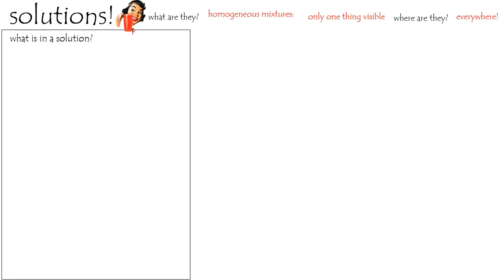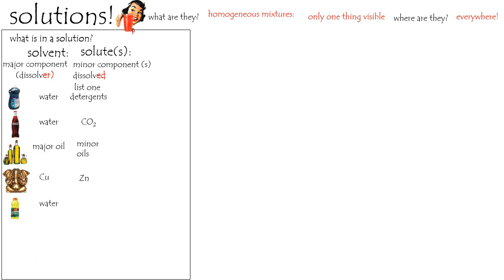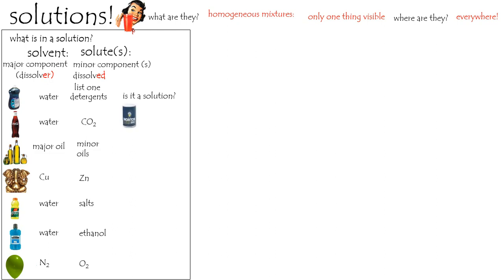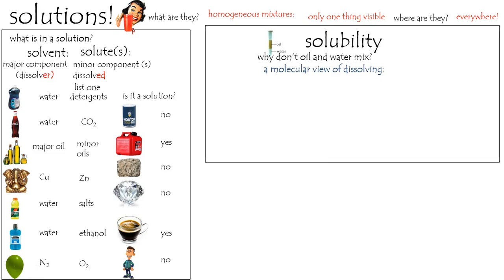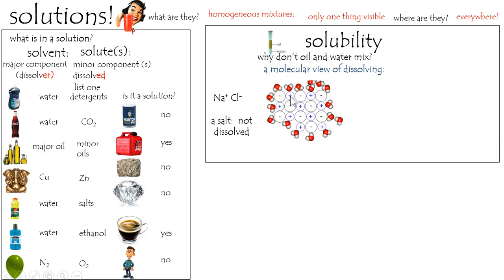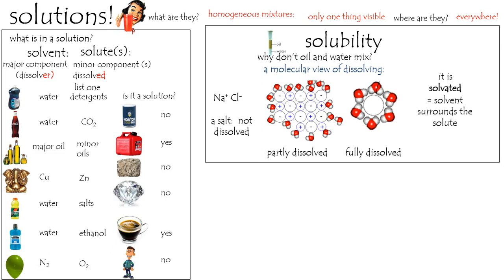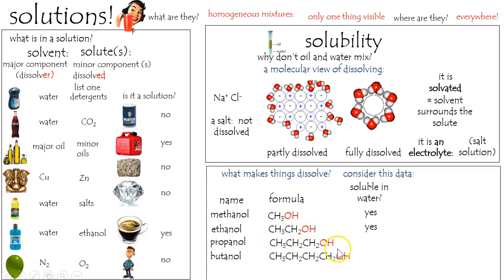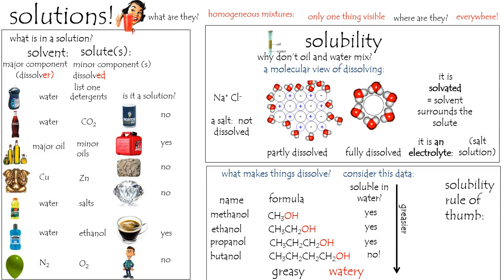ap3 1 intro to solutions